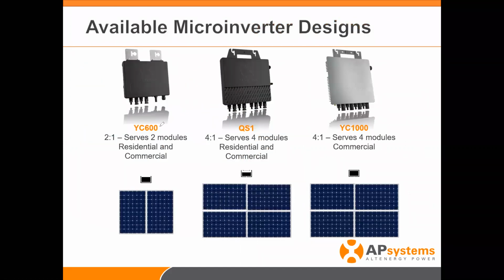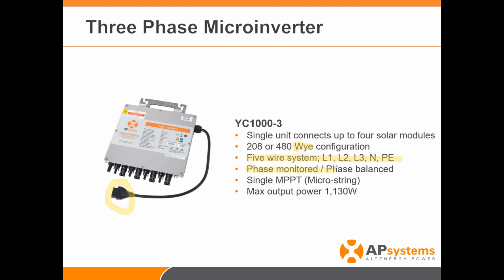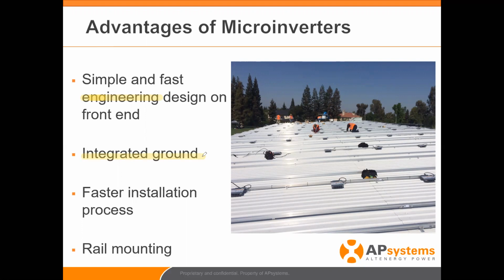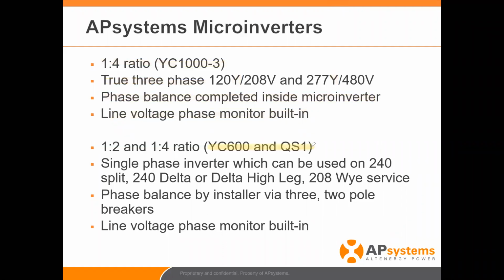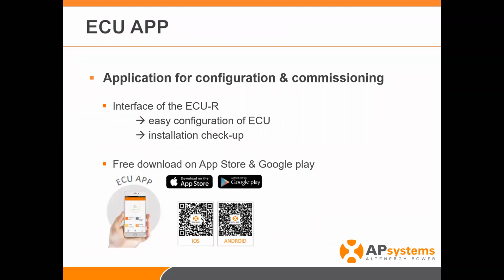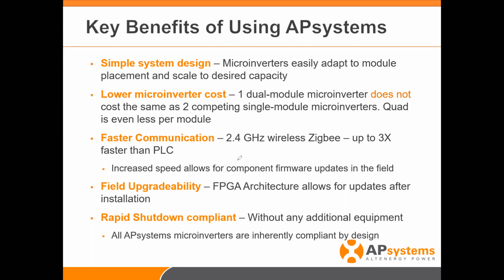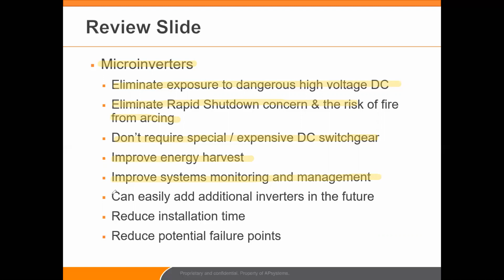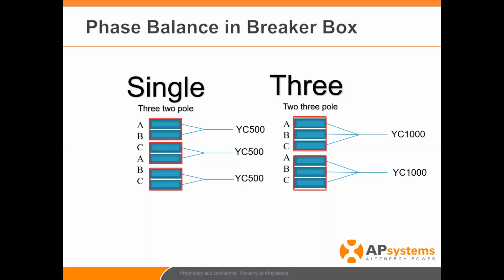Using Microinverters in Commercial Projects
This webinar covers the benefits and how-to for APsystems microinverter offering and why they are a great option for commercial solar projects.